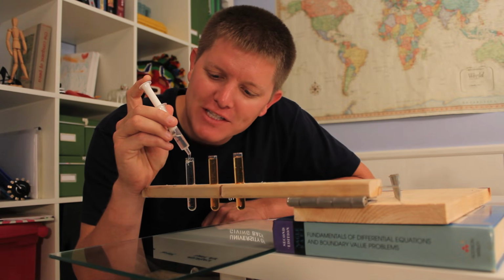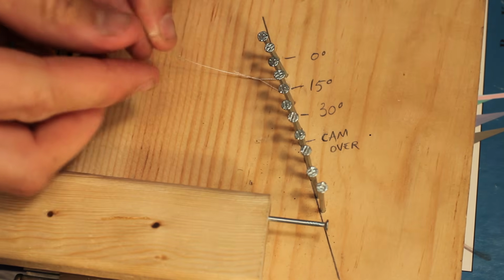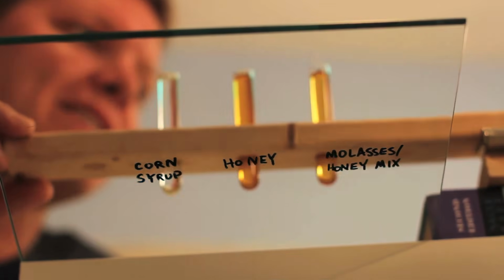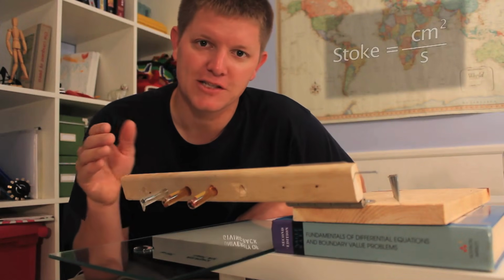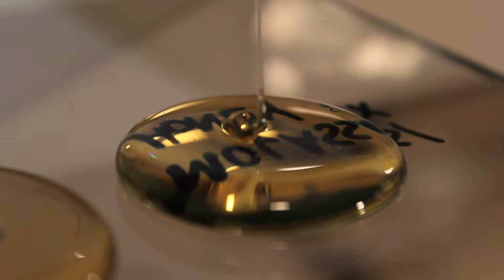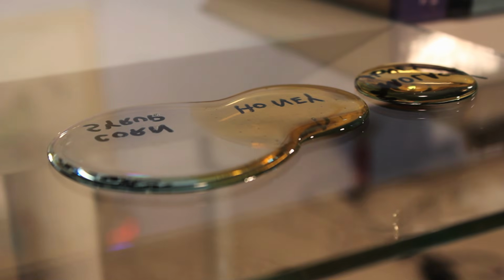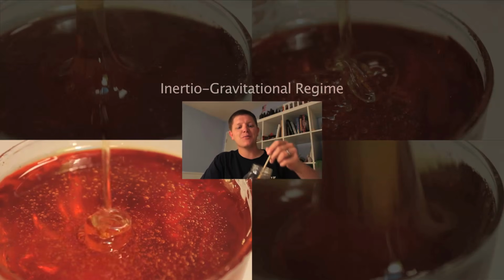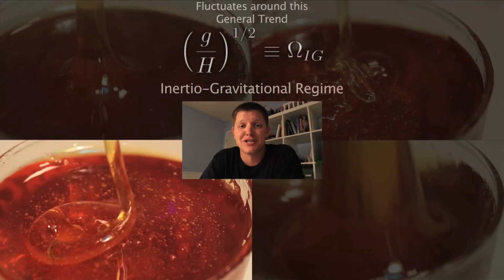Amazing Honey Coiling High Speed Video! - Smarter Every Day 53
This is called the "Liquid Rope Coil Effect".  Roped behave the same way when dropped from high.

The high speed camera used was a Phantom V10.

Artist Info:
Gordon McGladdery wrote & Recorded the song "Long Time, No See"

Sarah Xu, a student at the Vancouver Film School made the awesome introduction Drawing.
The graphs are scientifically accurate!

My pancreas almost shut down after the test tube scene. I kept getting corn syrup/molasses/honey on my hands and licked it off. Seriously. I started feeling weird.

Why did I make this? Because you asked!

Kinematic Viscosity is simply the Dynamic Viscosity divided by the Density

Read an article by the Royal Society on the Math involved.  Hope you like math:

Here's a great paper that describes the 4 flow regimes very well.

❓Mystery Item (just for fun)
Things I use and like:
📷Camera I use
Favorite Lens
On-camera Mic
Lav Mic
Hot shoe mount for Lav Receiver
My Tripod
My Multi-tool
Favorite SD Card
💾How I get footage off my phone
Travel Tripod
My Backpack
My Headlamp
Favorite Bidet
World Map
Favorite Shoes
Everyone needs a snatchblock
🥽Goggle Up!

Also, if you’re interested in a Smarter Every Day shirt etc. they’re really soft and you can get there

Instead of saving for my kids' college, I make videos using the money I would have saved.
The thought is it will help educate the world as a whole, and one day generate enough revenue to pay for their education.  If you REALLY liked it, feel free to pitch a few dollars towards their college fund by clicking here:

Warm Regards,

Destin